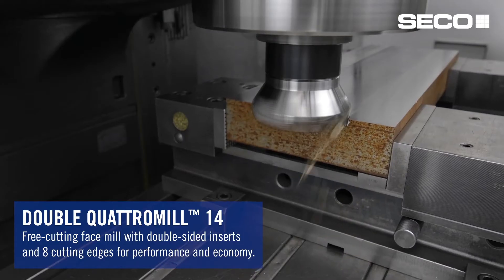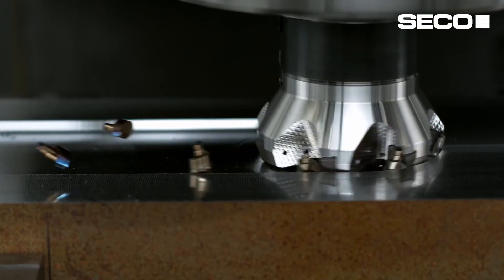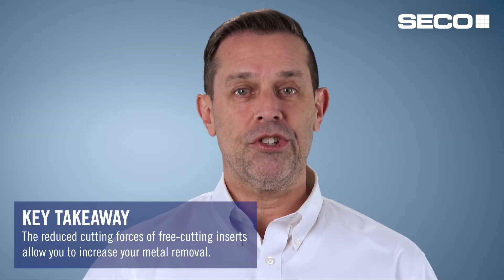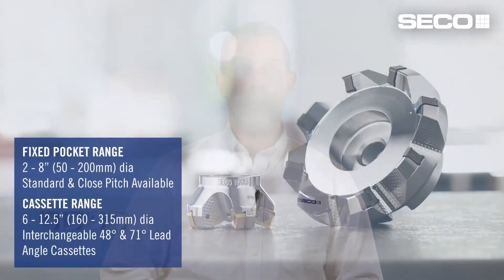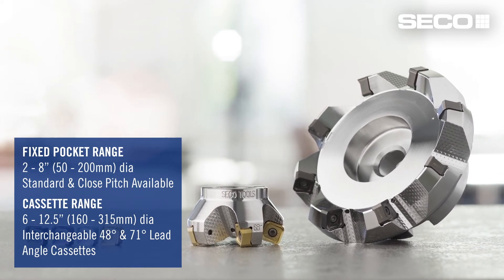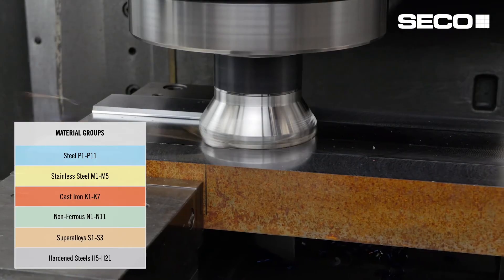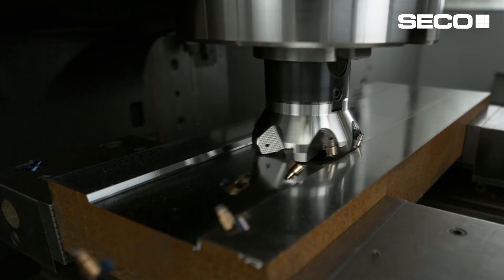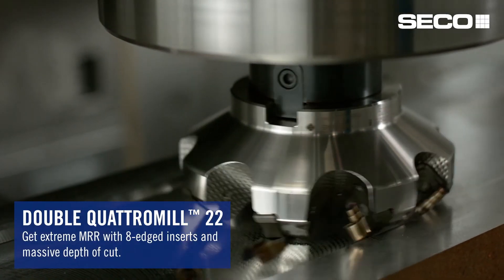Double Quattromill 14 Product Introduction | Seco Tools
Take full advantage of your machine tool’s milling power for increased productivity with Seco’s new Double Quattromill 14 face mill cutter.